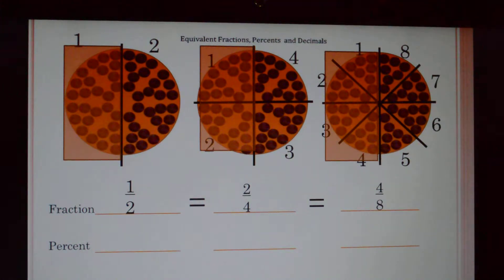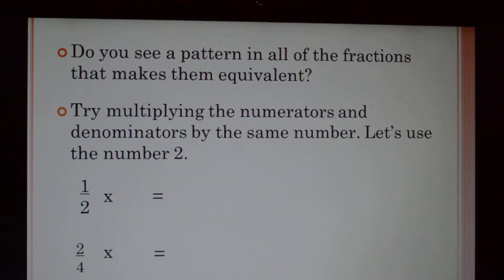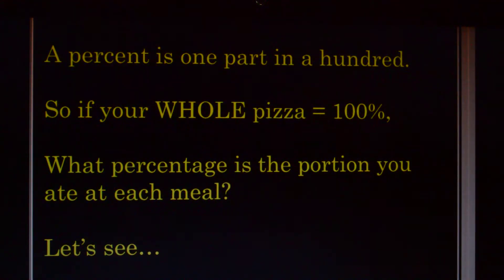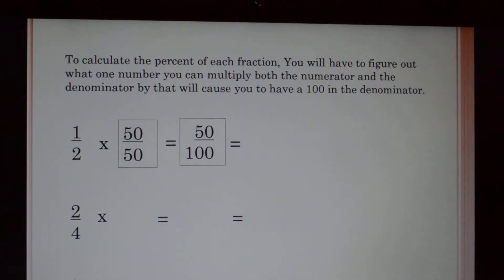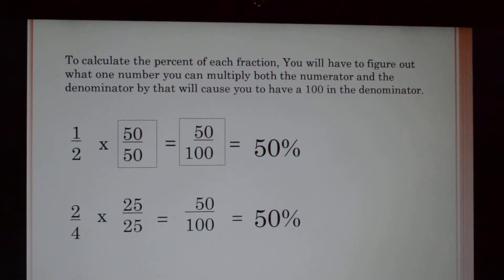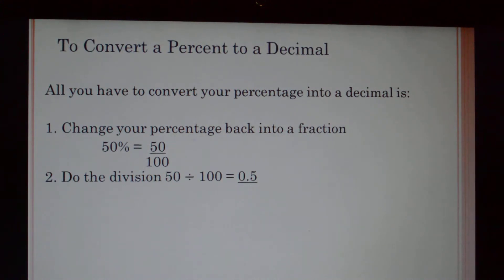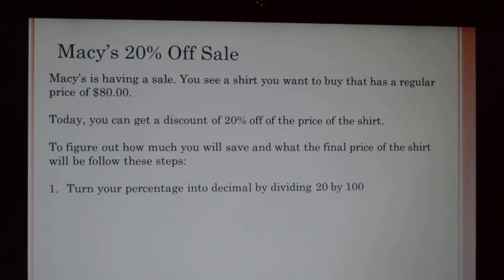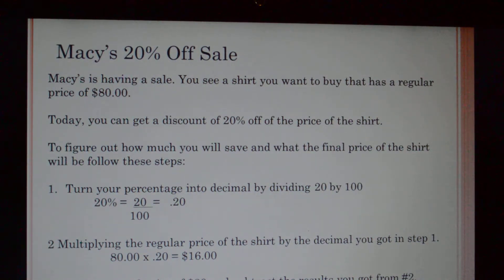Fractions, Percents, Decimals - Part 2 of 2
fantirachel_Dynamic Teaching Video #2
Math Methods video part 2 of 2.